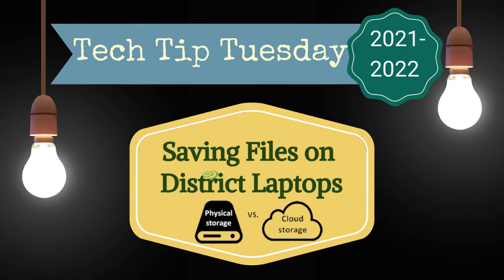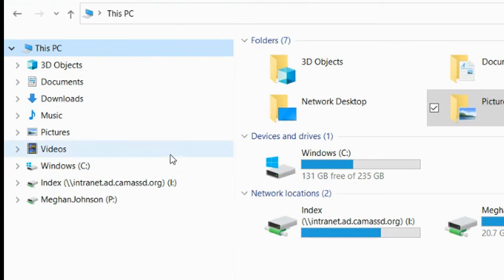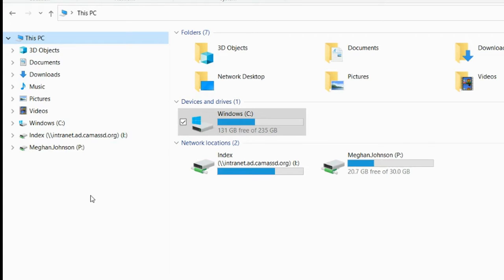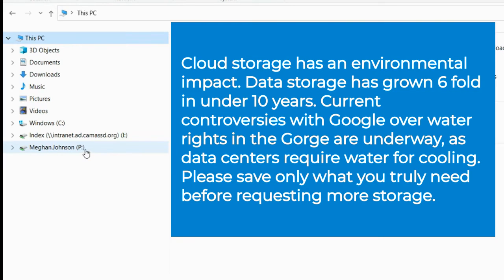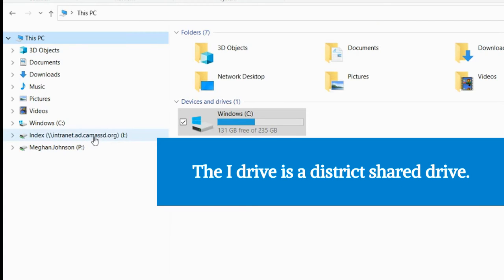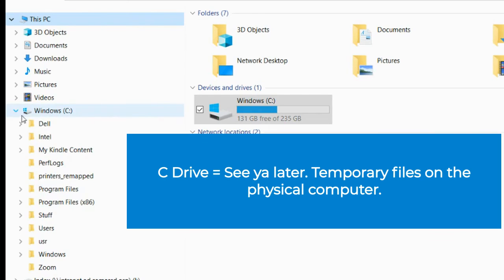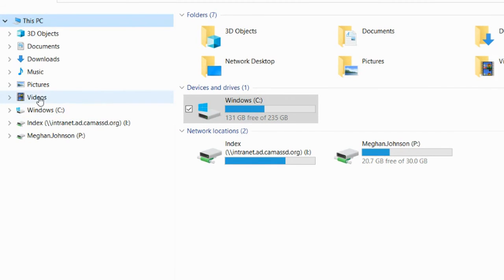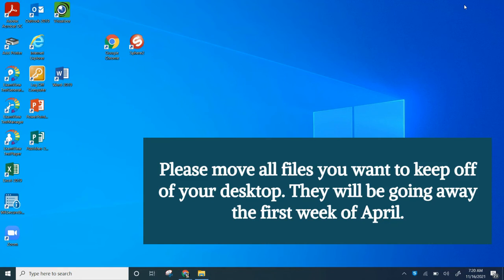Tech Tip #9 Where to Save Your Files